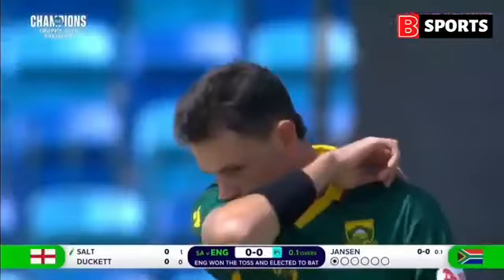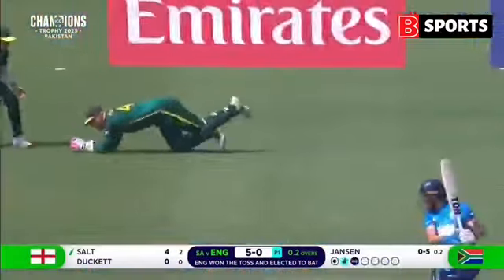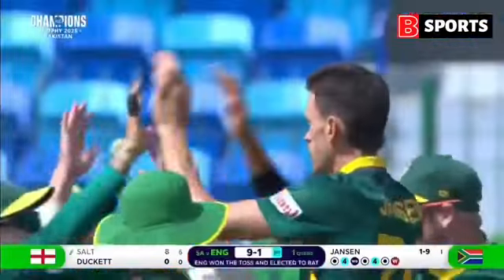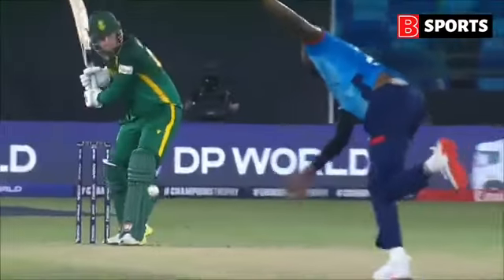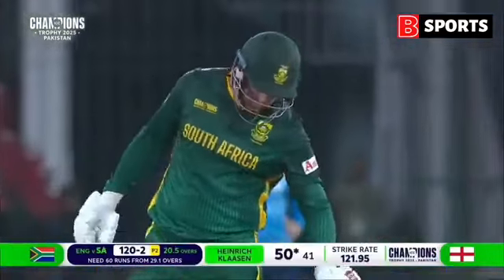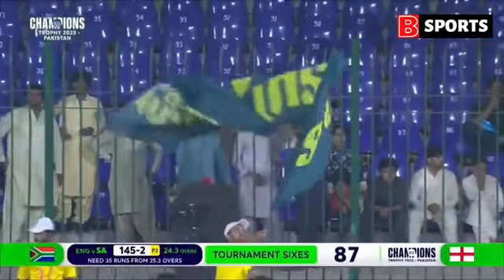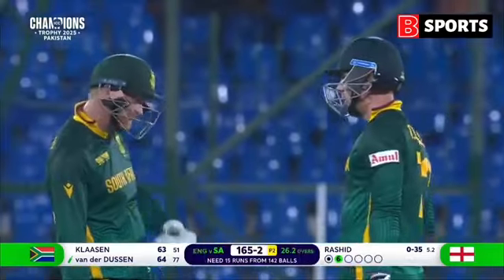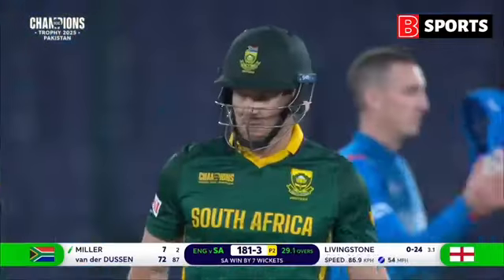Champion Trophy England vs South Africa win match